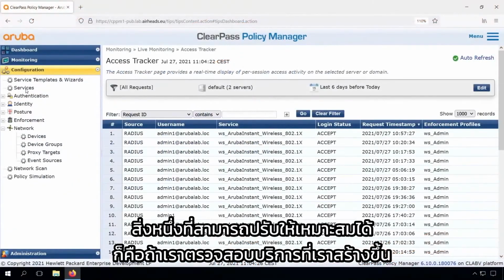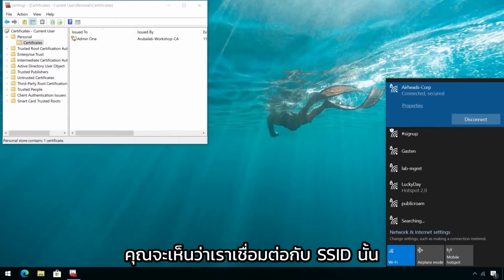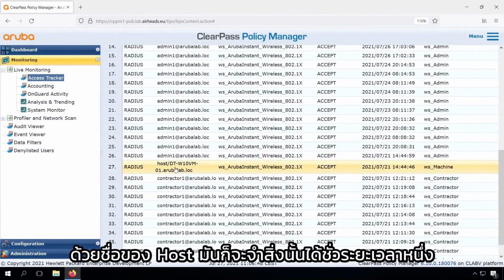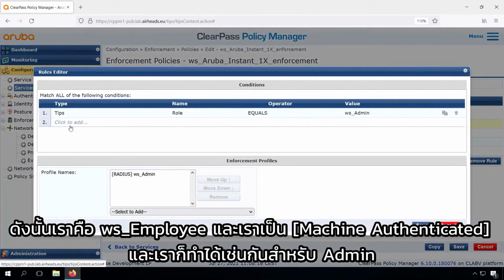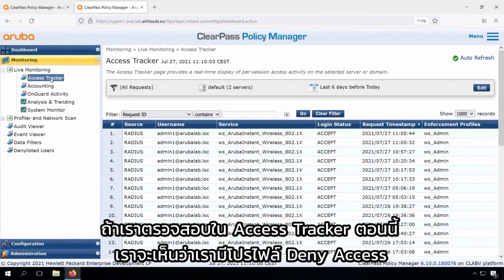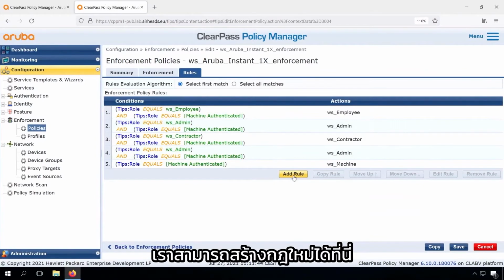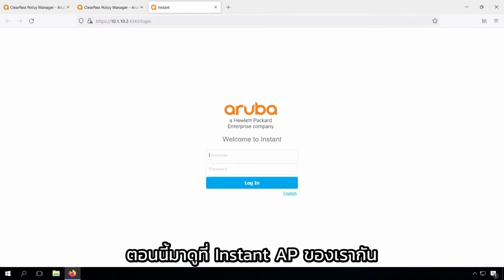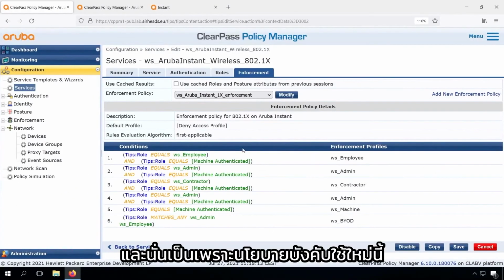Aruba ClearPass Workshop (2021) - Wireless Access #4 RADIUS - User+Computer Authentication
In this video, we will combine User and Computer authentication to support differentiated access for users that are on an AD joined computer versus users that used their password or user certificate on a different computer that is not part of the domain.

For that, the [Machine Authenticated] role is applied automatically if the computer authenticates with its computer credentials, and that status is kept for 24 hours (default; configurable 0-1000 hours in the Policy Manager service parameters). By combining Tips Role EQUALS [Machine Authenticated] AND Tips Role EQUALS ws_Employee, it is possible to trigger enforcement only if the admin is logged in from a domain-joined computer. If the admin joins from a non-domain joined computer, we can return a role that puts the user in the guest VLAN with a BYOD role.

Workshop video overview, schedule, and discussion can be found on the Airheads Community

⏰Timestamps:
00:00 Intro
00:45 Exporting the user certificate to a non-domain computer
01:18 Connect the non-domain computer
02:46 Modify Enforcement policy to check for [Machine Authenticated]
04:00 Using Change Status / CoA to trigger a client re-authentication
04:50 Expanding enforcement to allow non-domain computers as BYOD
06:21 Create BYOD Role on Instant AP
07:15 Summary and wrap-up